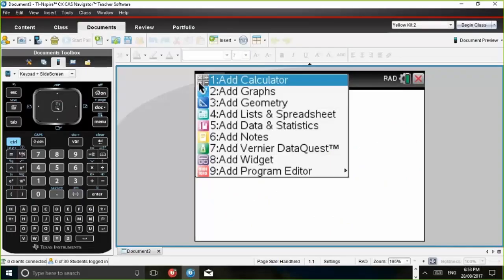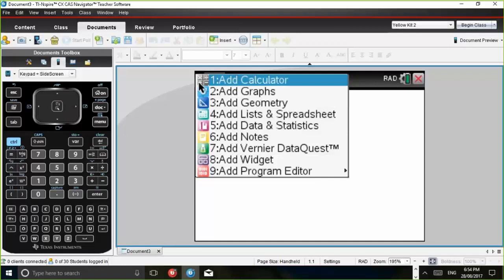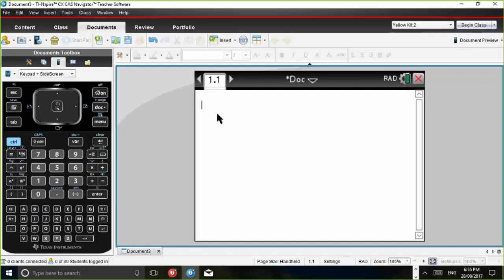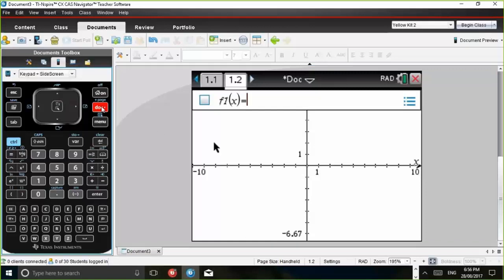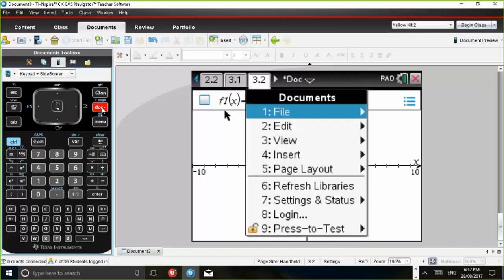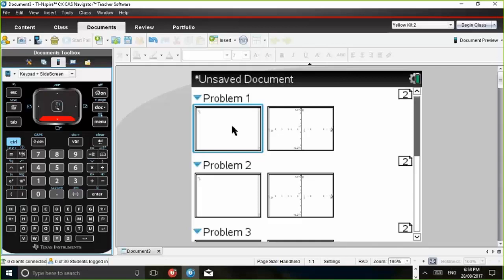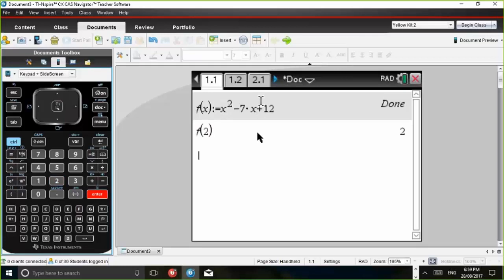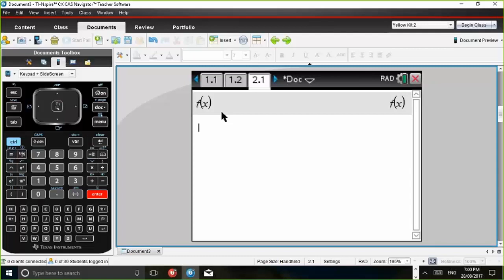Calculator Tips 1 - Mathematical Methods Exam Readiness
How to set up a document ready for your exam. The difference between pages and problems on the TI-Nspire CX.